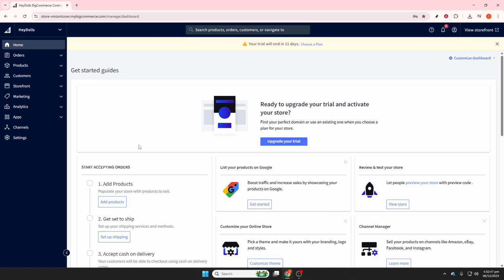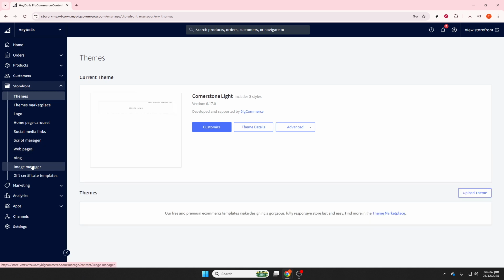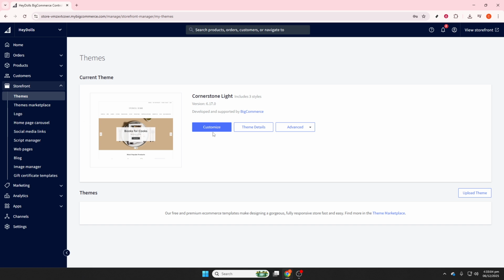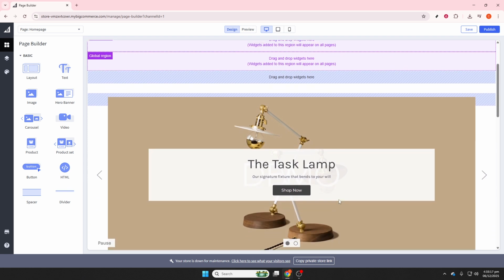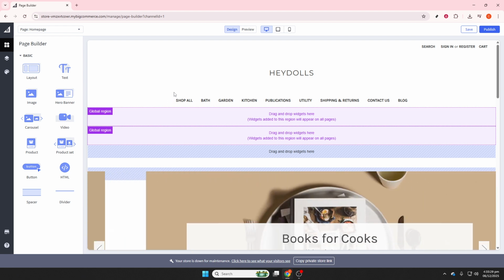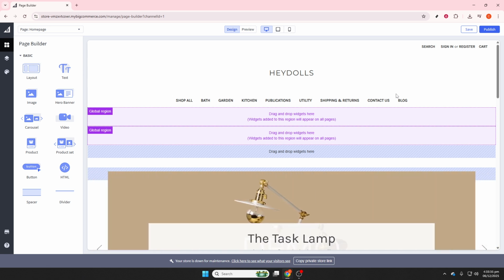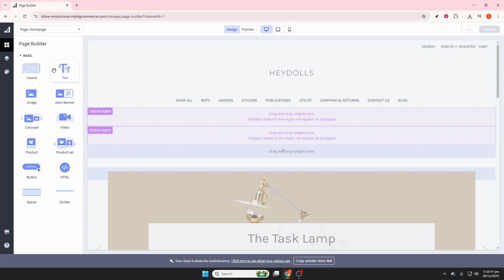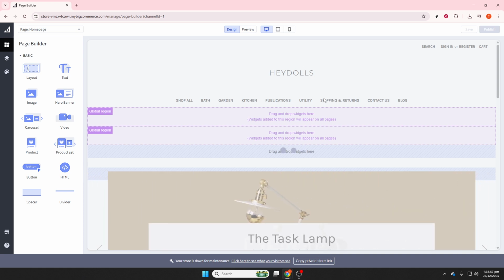How to Edit the Homepage on BigCommerce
Your homepage is your #1 salesperson—is it optimized to convert? 📈 This is the ultimate guide on How to Edit the Homepage on BigCommerce using the powerful, visual Page Builder for 2025!